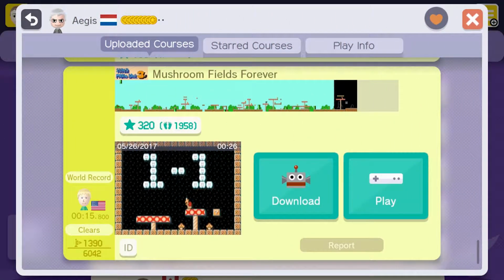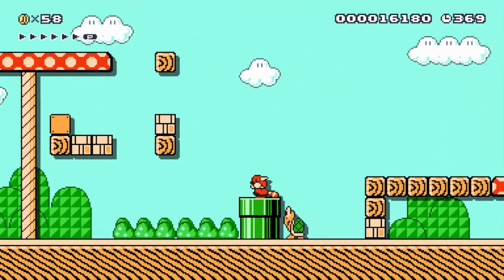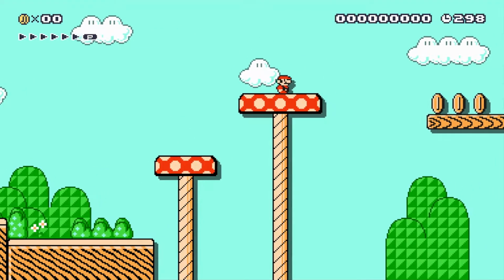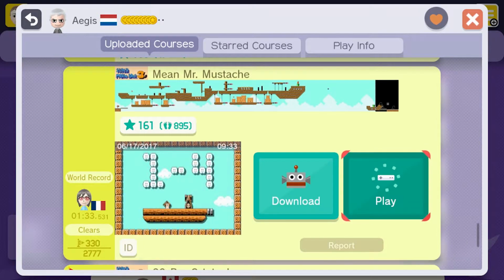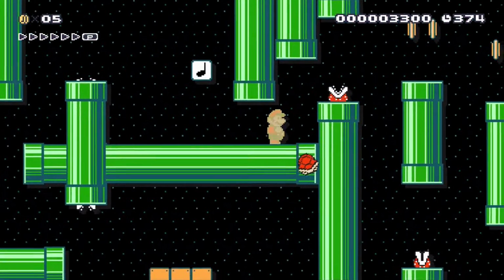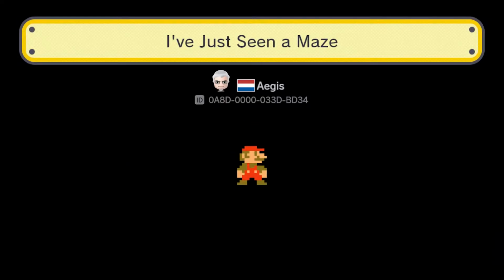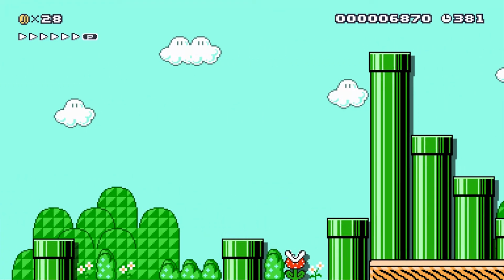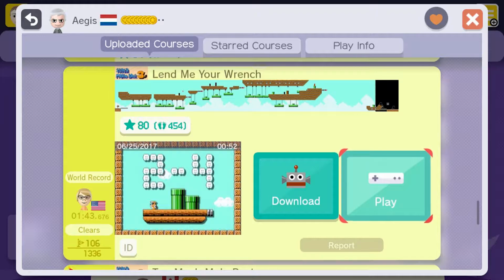This Creator Made a Full Game! (Part 1)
CHAPTERS:
0:00 - Intro
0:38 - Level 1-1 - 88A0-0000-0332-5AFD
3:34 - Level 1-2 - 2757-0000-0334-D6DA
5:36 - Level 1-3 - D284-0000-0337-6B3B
8:01 - Level 1-4 - 68DE-0000-033A-C116
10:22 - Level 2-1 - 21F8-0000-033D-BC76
14:01 - Level 2-2 - 0A8D-0000-033D-BD34
17:49 - Level 2-3 - F59F-0000-033D-BD84
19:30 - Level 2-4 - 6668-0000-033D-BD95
21:48 - Outro

In this series, I'm going to play levels created by Aegis.  He has created a full length 32 level game called "New Super Mario Bros. 3".  The purpose was to create a game that felt like the old Mario 3 style, while introducing new ideas.